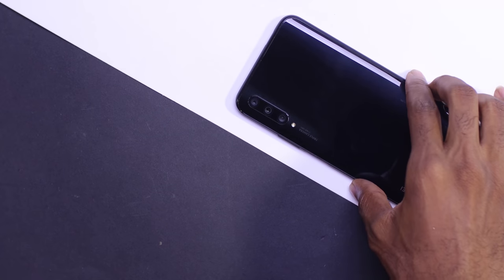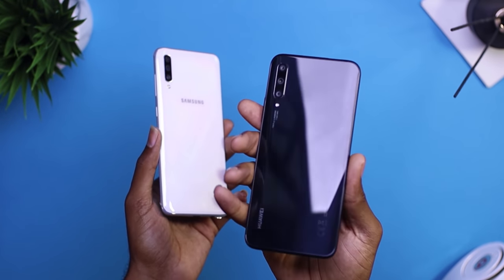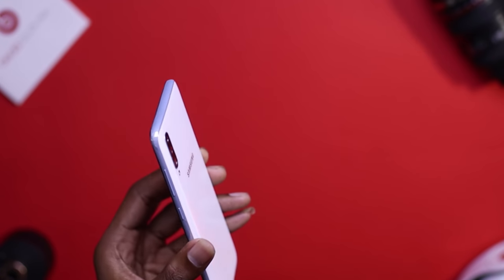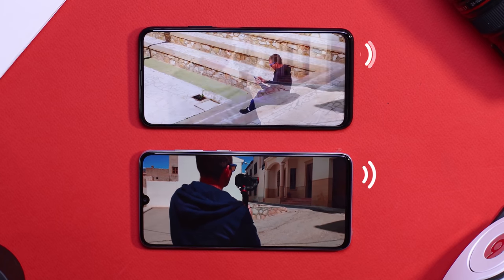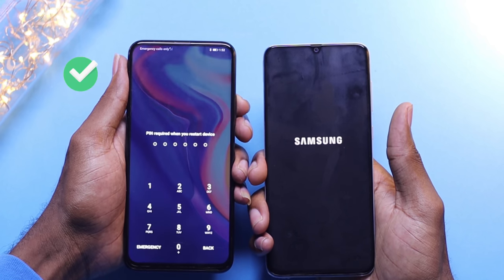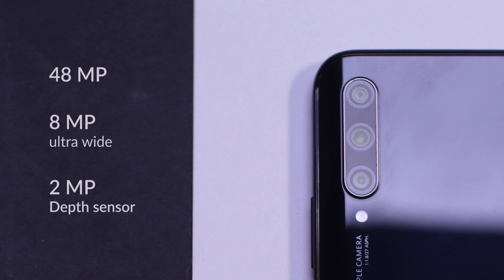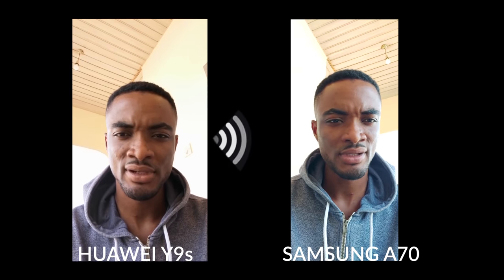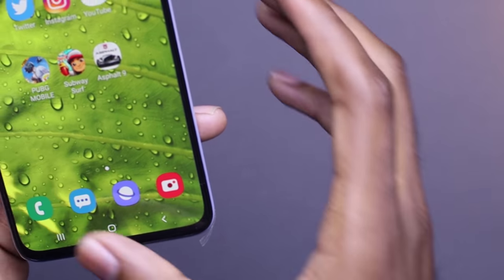Huawei Y9s vs Samsung A70 Ultimate Comparison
Video shot on the canon m50

The new Y9s is currently the talk of the town due to its amazing 48 megapixel camera that’s capable of taking good looking pictures and it’s super fast biometric fingerprint sensor at an relatively low price on the other hand the the Samsung Galaxy A70 offers similar and more features at a relatively higher price even though it was launched over six months ago

In this video I’m going to compare all the specs of both devices breaking down the build , cameras , screen , battery amongst other stuff . Let’s find out their similarities and differences and how they fair in everyday usage .

The Y9s is is powered by a Kirin 710f chipset and 6gb of ram whiles the A70 is powered by a snapdragon 675 chipset and 6 gb of ram too
Let’s compare both in terms of performance and everyday usage

Considering the price gap of  these devices the Y9s is way cheaper

SPOILER !! The result is mind blowing

Shot on Canon M50

Zoom h4n Recorder

Lens 50mm

Turn table